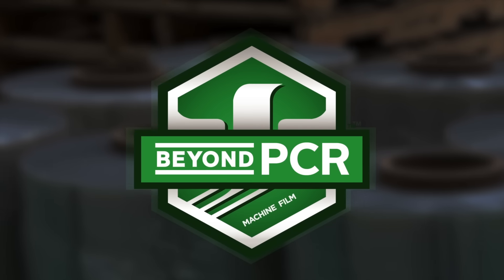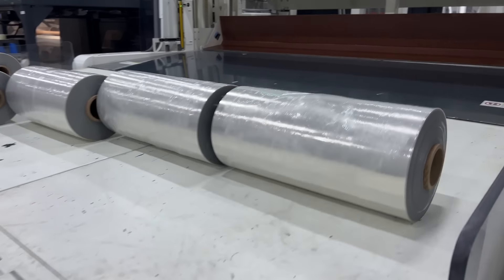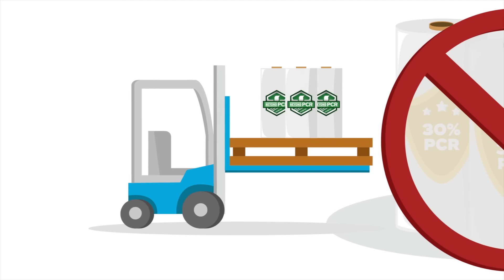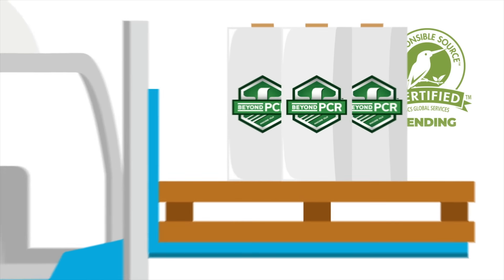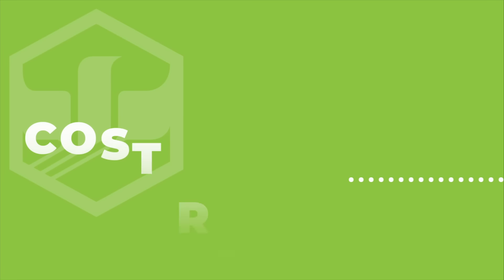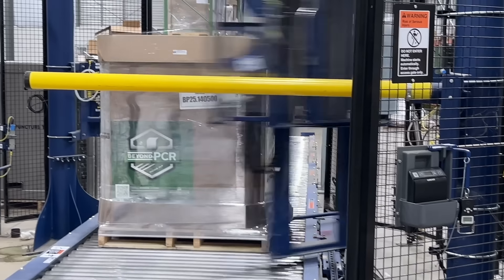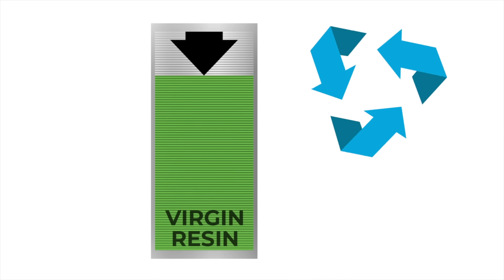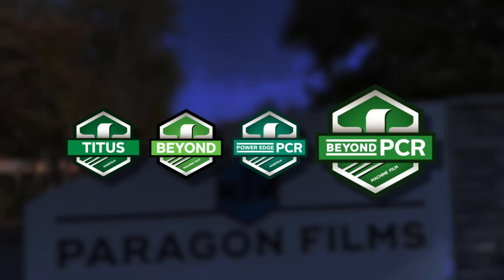Beyond PCR™ Machine Film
Introducing Paragon Film's newest machine film - Beyond PCR™.
Plastic waste is a major problem and it takes REAL solutions to create REAL change.  Beyond PCR™: the world's first ultra-high performance, thin-gauge machine film derived from certified, post-consumer recycled content.